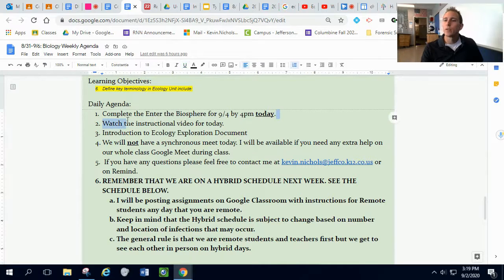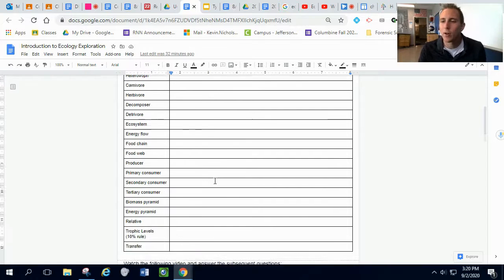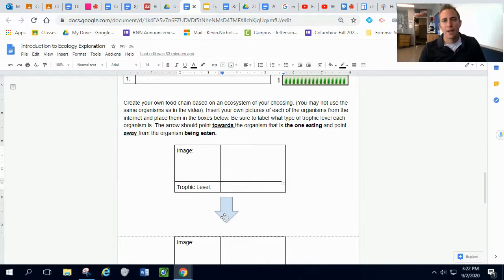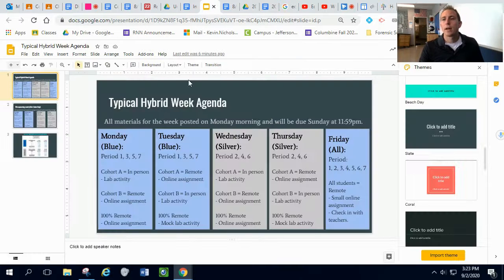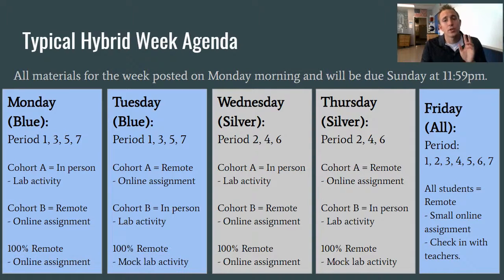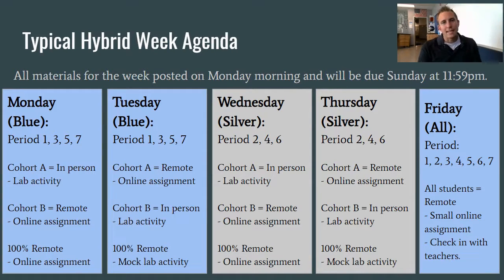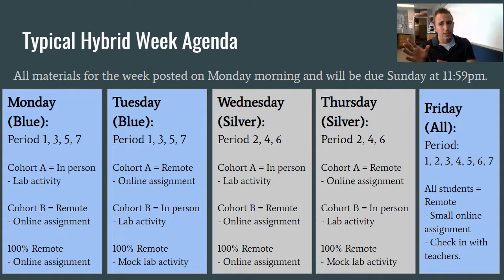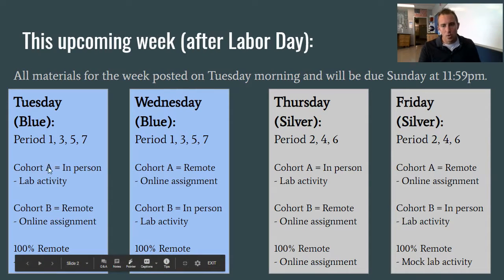Introduction to Ecology Tutorial